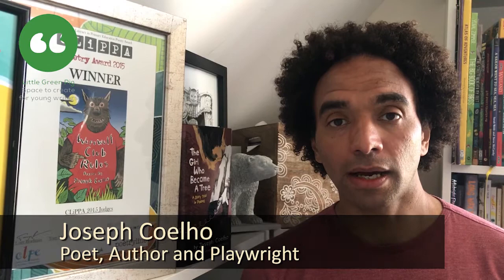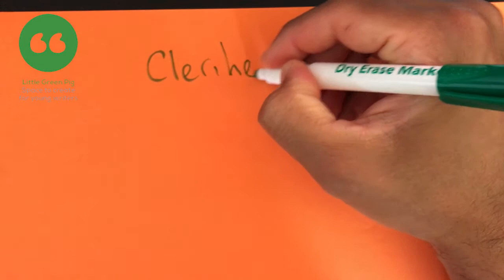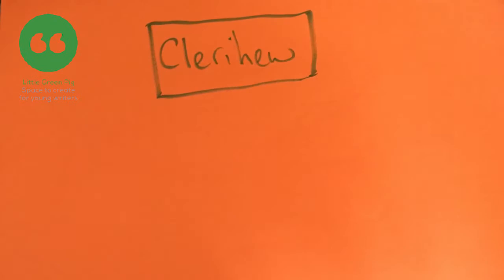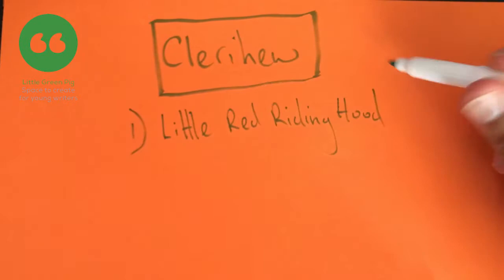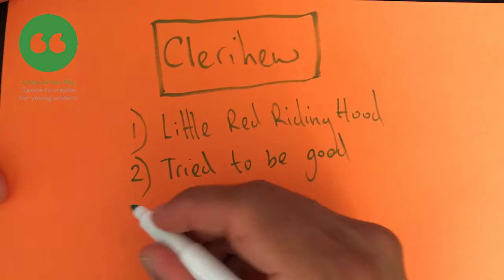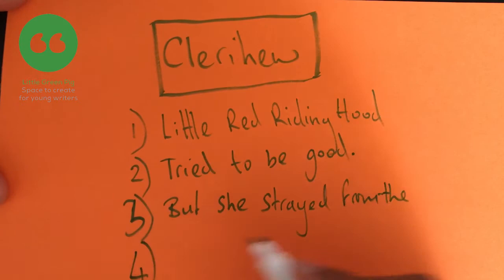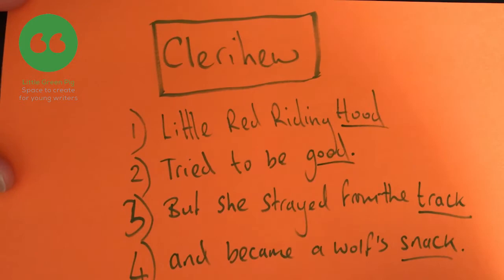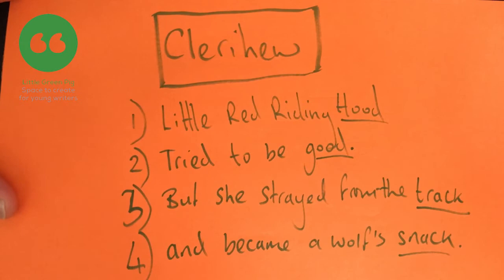Mini Masterclass: how to write a clerihew with Joseph Coelho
Our latest mini masterclass, gives the stage to Joseph Coelho to tell you how you can write a clerihew. What is a clerihew? Well, take a look at this short video to find out!

Joseph Coelho is a performance poet and playwright. His plays have received special note from The Verity Bargate Award and The Bruntwood Playwriting Competition. He has written plays for young people for Theatre Royal York, Pied Piper, Polka and The Unicorn Theatres. Joseph has been a guest poet on Radio 4's Front Row and performed poems for Channel 4 and CBeebies Radio.

To see more of our films or find writing creative prompts visit out